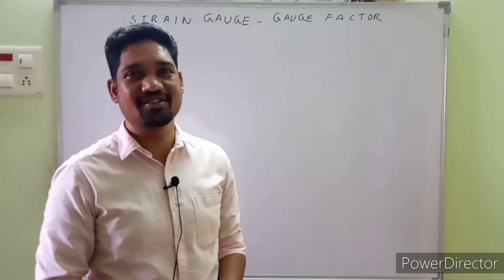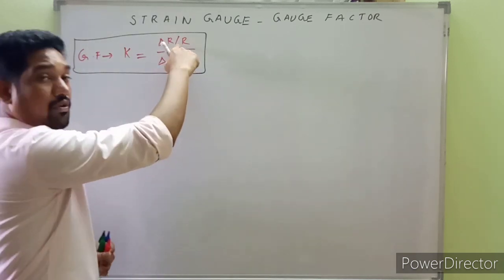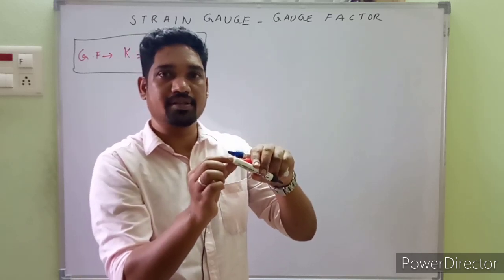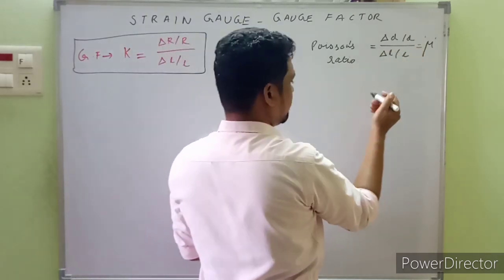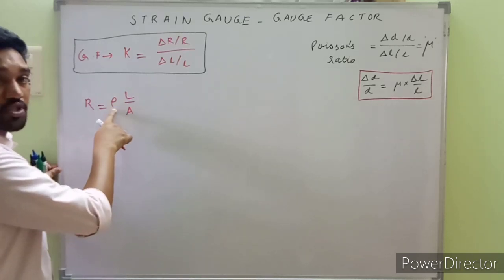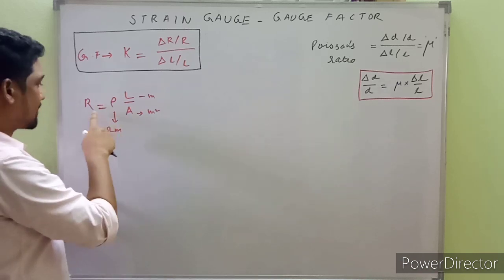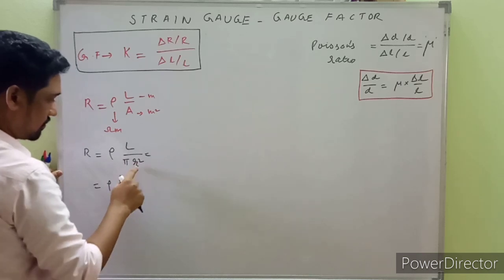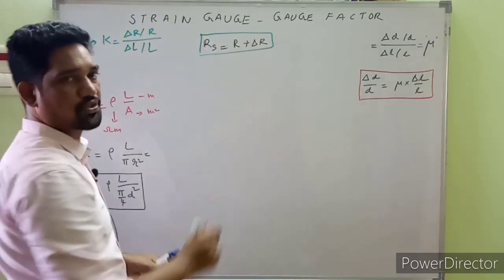strain gauge | derivation for a gauge factor | EMI|ushendra's engineering tutorials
gauge factor derivation